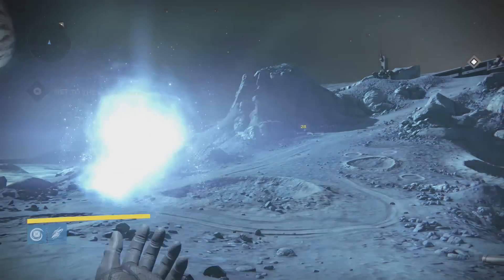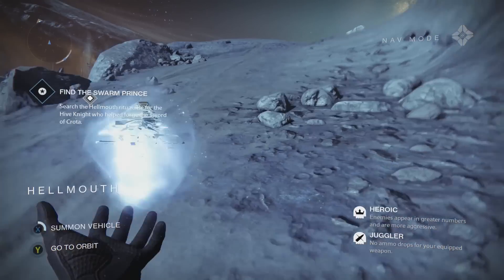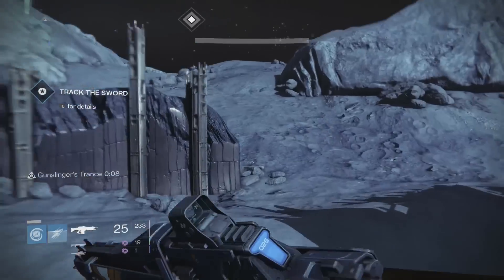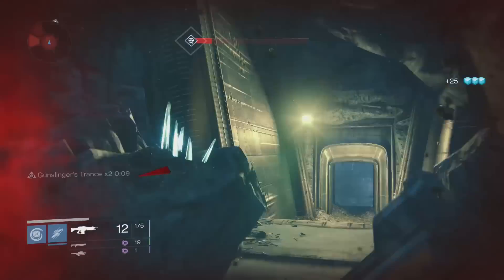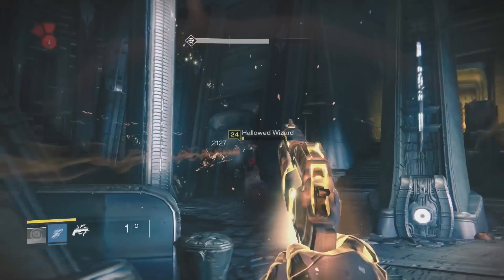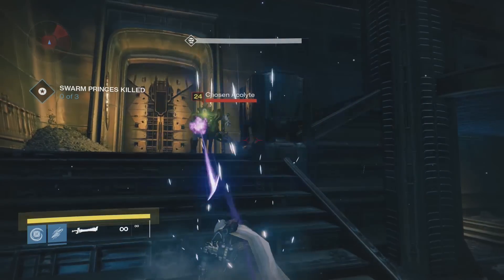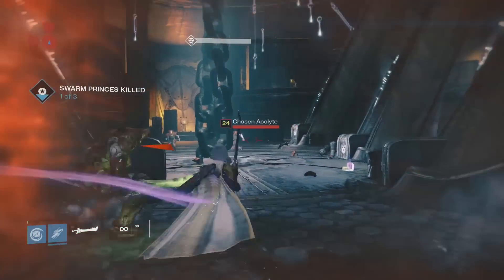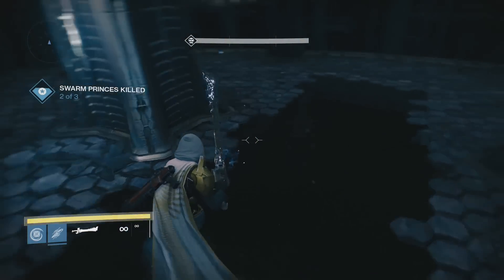Destiny "Crota's End Raid Weapons" + New Weapon Perks | "Swordbreaker" Shotgun and More!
This Destiny video shows all of the new raid weapons that are in the Crota's End raid. There are also new weapon perks that are included in this video.

The weapons in the raid include the  "Destiny Swordbreaker", the "Destiny Word of Crota", the "Destiny Song of Ir Yut", the "Destiny Oversoul Edict", the "Destiny Eidolon Ally", the "Destiny Murmur" Fusion Rifle, the "Destiny Light of the Abyss", the "Destiny Hunger of Crota", "Destiny Abyss Defiant".

For how to get the Necrochasm Exotic Auto Rifle, you need to get the Husk of the Pit common auto rifle and the Eidolon Ally first and then upgrade to the Necrochasm.
There are new legendary materials coming to the Dark Below DLC and Crota's End Raid. These include "Runed Core", "Embalming Orb", "Crux of Crota", "Radiant Energy", and "Radiant Shards"!

If you are new here, I would like to tell you that I post Daily Destiny videos as well as awesome Call of Duty Advanced Warfare content with the best Advanced Warfare Emblem Tutorials.